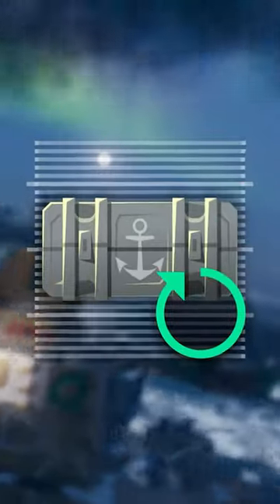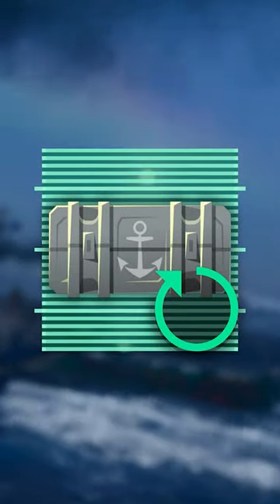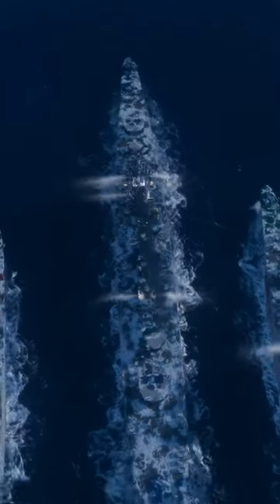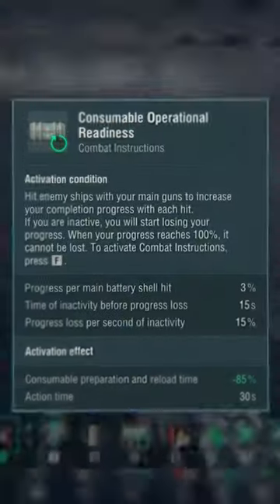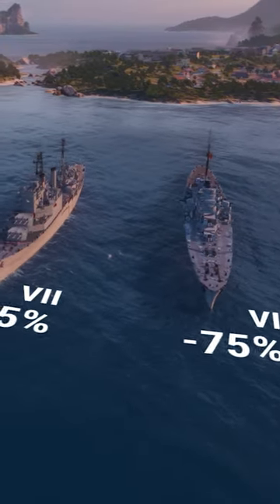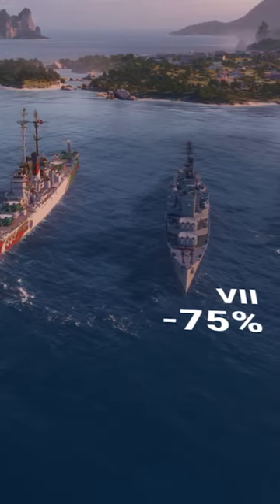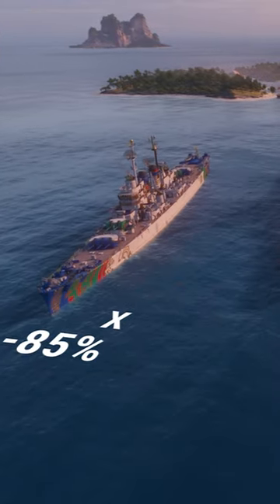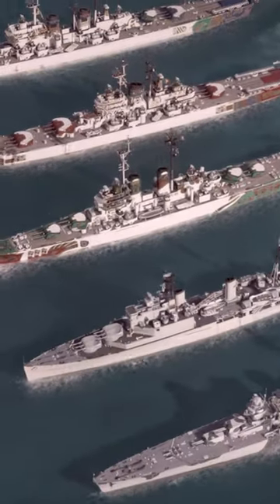Pan-American Cruiser Combat Instructions in 60 seconds!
🎁 Play for free on PC!
🎁Sign up over the link below to claim a welcome gift!